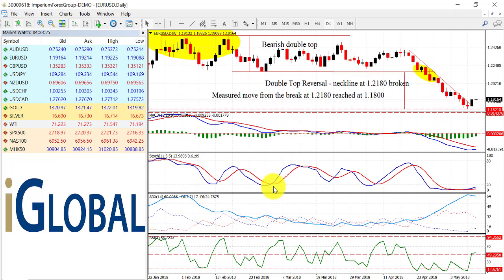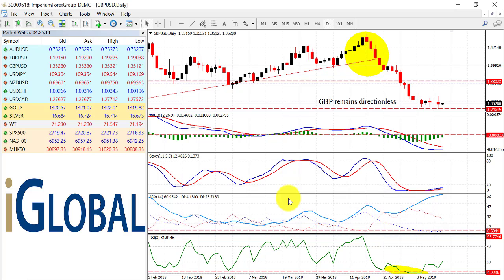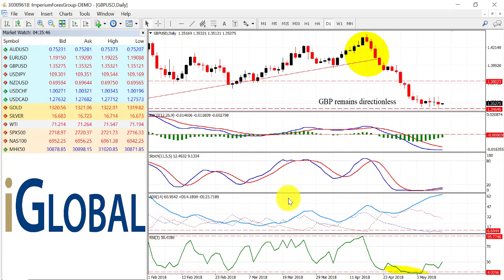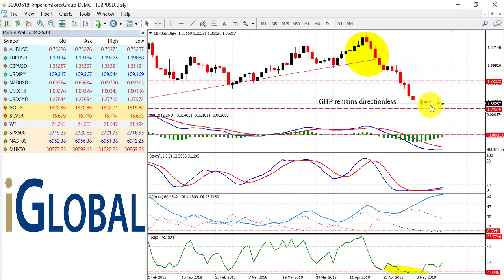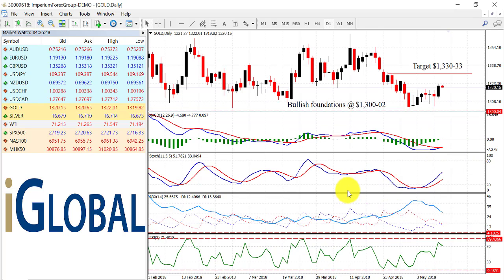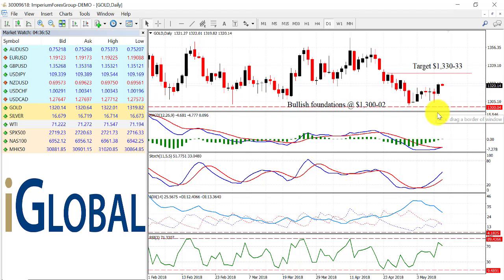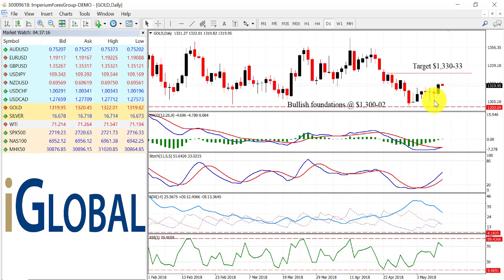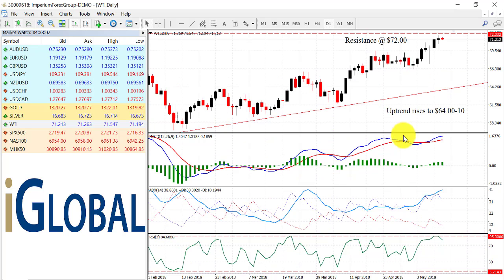iGlobal Webinar 11 May 2018